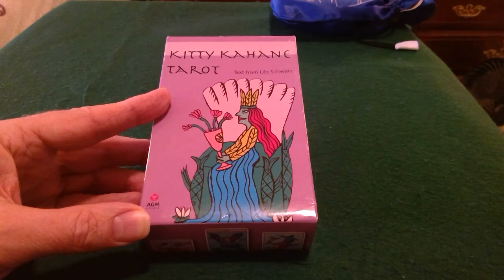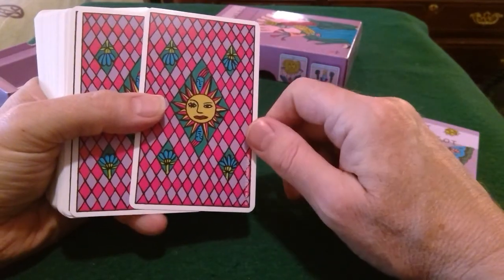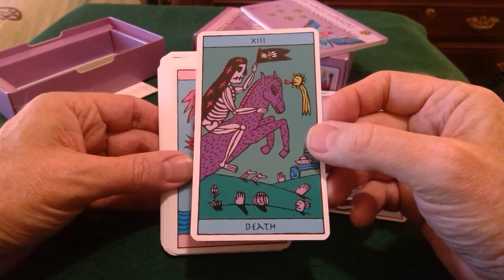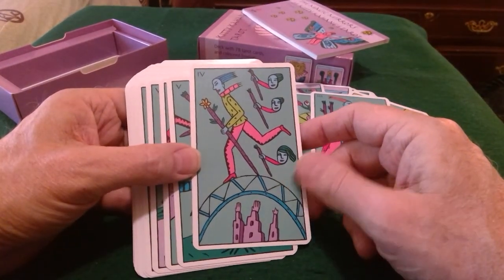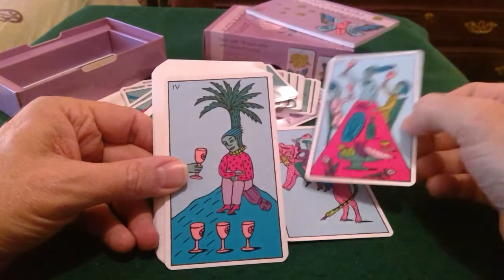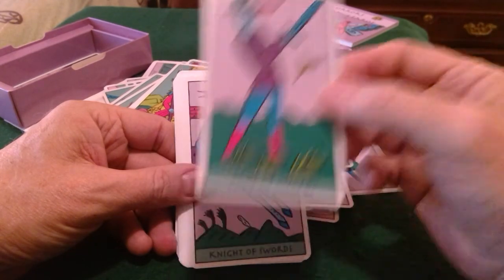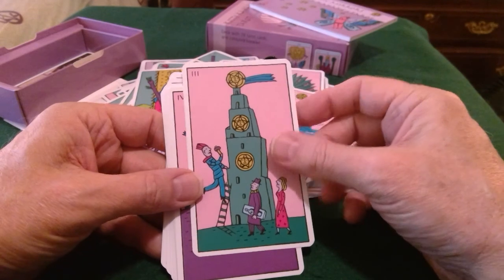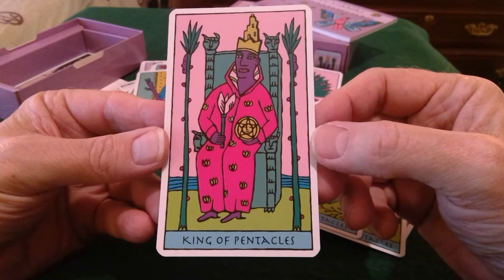Flip through review Kitty Kahane Tarot deck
Vibrant colours, interesting artwork